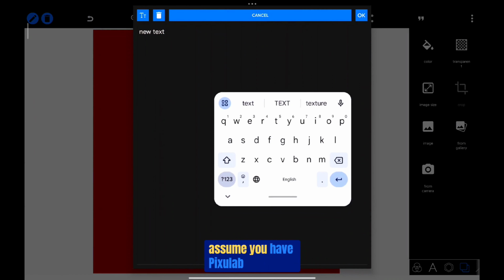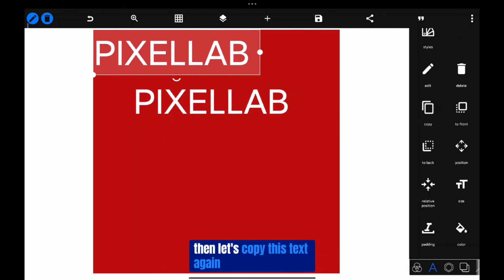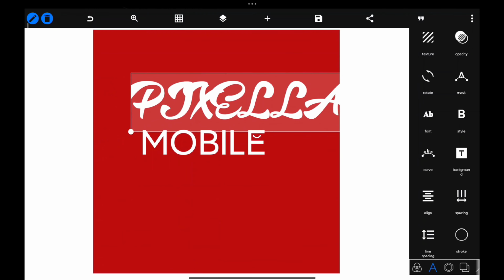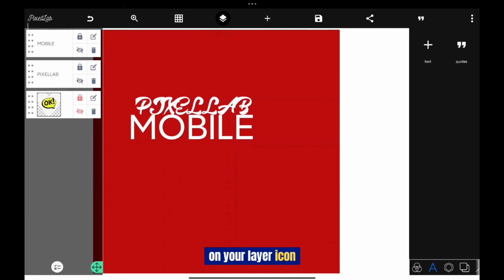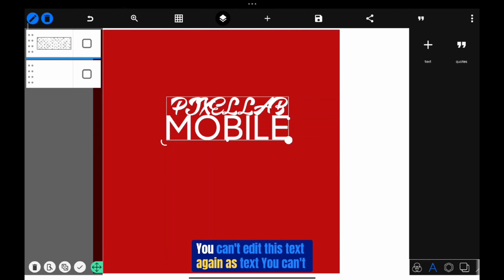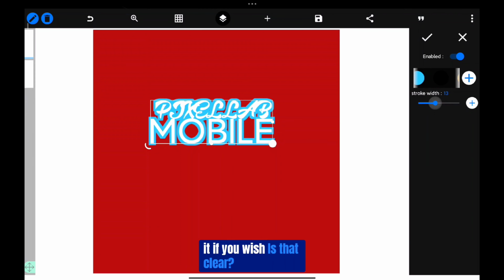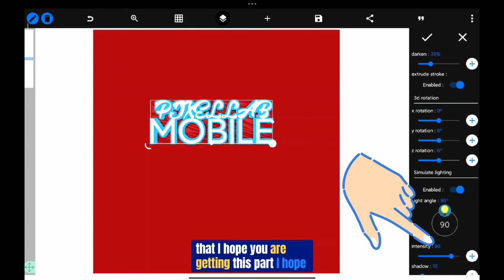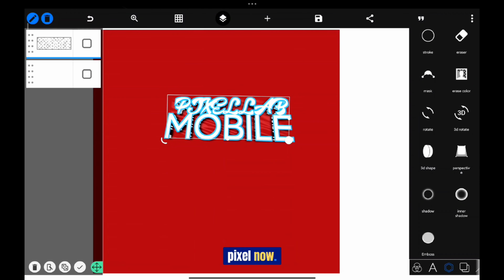Learn How to Merge Multiple TEXT in Pixellab Mobile App | Smartphone Graphics Tutorial Masterclass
This tutorial is very important to you especially if you would want to retain your work for a long time. Learn how to design like a pro using your smartphone. Smartphone Graphics Masterclass, Smartphone Graphics design tutorial, phone graphics design, Learn graphics without laptop, learn video editing without laptop

how to group objects in pixellab, how to merge shapes in pixellab, how to merge in pixellab, how to unmerge layers in pixellab, how to merge objects in photoshop, what app can merge two pictures together, pixellab 202, pixellab on android, pixellab to photoshop, How to merge objects in PixelLab? How do you add shapes in Pixellab? How to undo in PixelLab?

how to group text in pixellab, how to merge text in pixellab, how to merge in pixellab, how to unmerge Text layers in pixellab, how to merge objects in photoshop, what app can merge two pictures together, pixellab 202, pixellab on android, pixellab to photoshop, How to merge objects in PixelLab? How do you add shapes in Pixellab? How to undo in PixelLab?